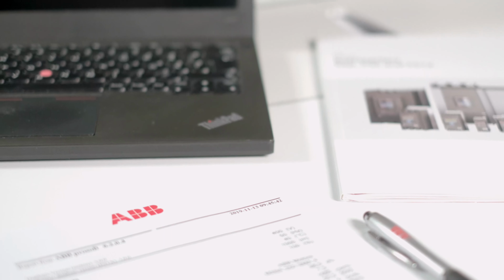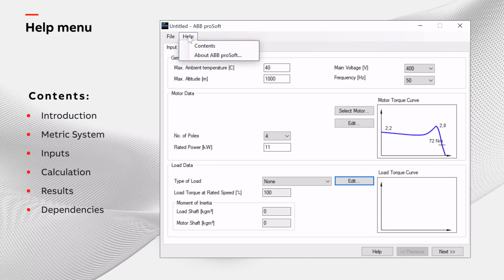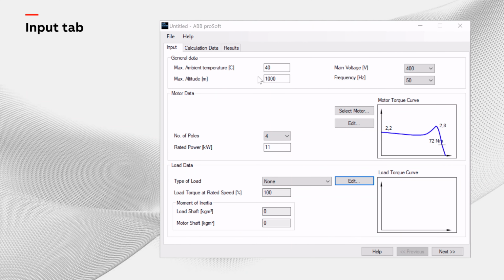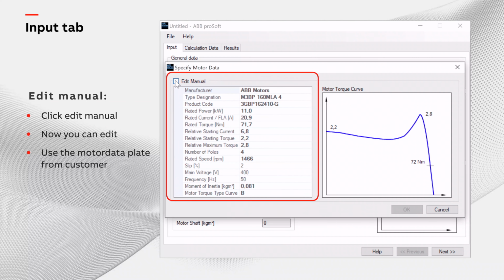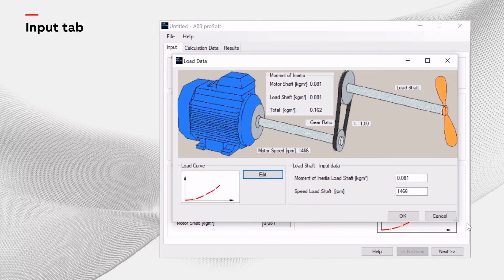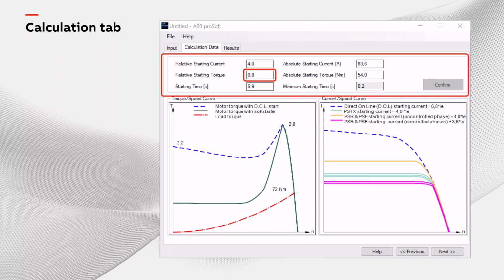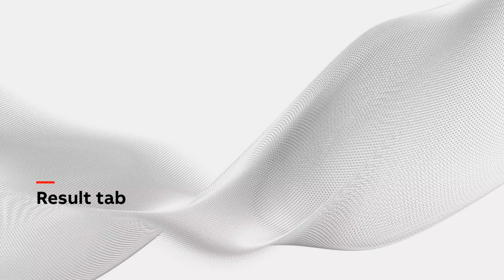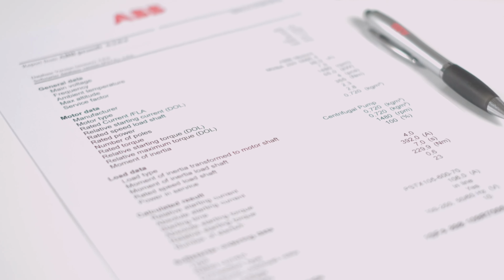How to select the right Softstarter using ProSoft - Softstarter Selection program?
A step-by-step tutorial that shows how to use softstarters advanced selection tool proSoft. This tool is perfect to get the best selection for your customers.